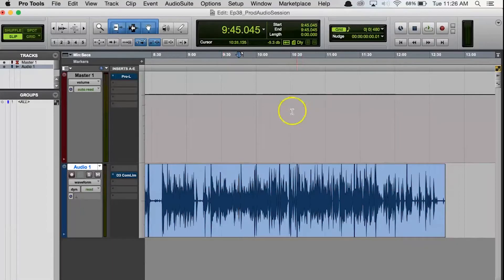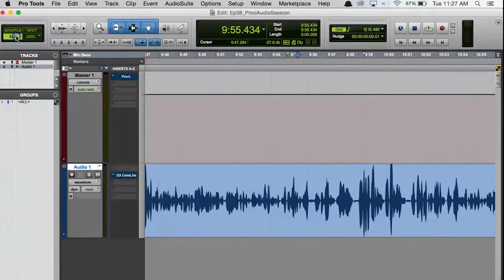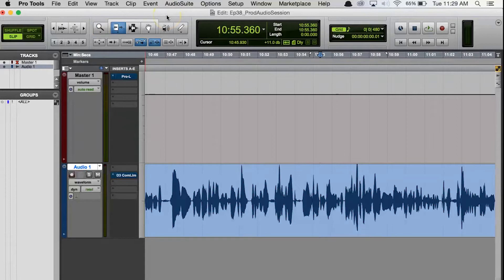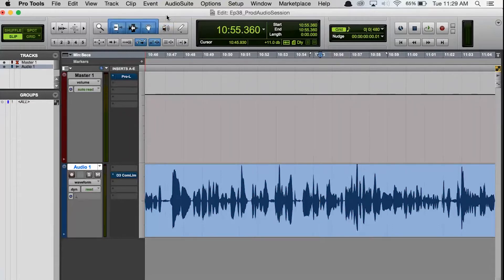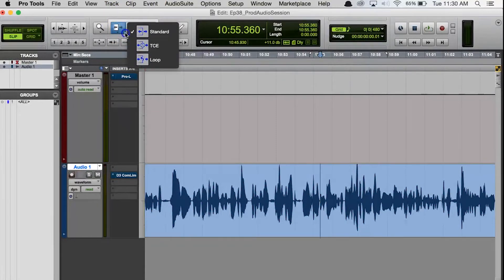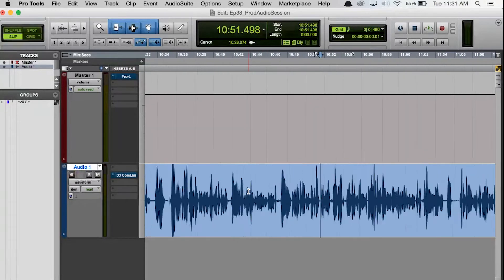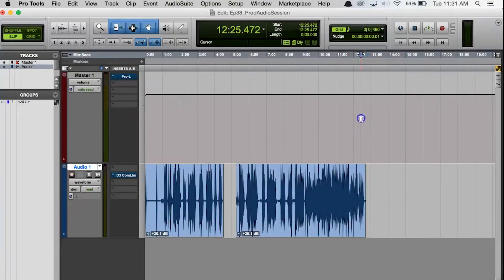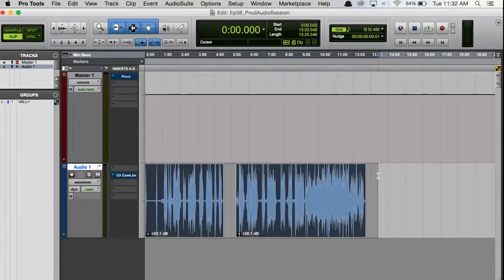Pro Tools 101: Common Keyboard Shortcuts for Complete Beginners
Here are some very frequently used keyboard shortcuts in Pro Tools.
 They're very important keyboard shortcuts to know if you're learning Pro Tools!

Pro Tools
Pro Tools Keyboard Cover

Keyboard shortcuts are very important to learn in Pro Tools, especially if you want to work as an audio engineer professionally.  They save you a lot of time by speeding up your workflow, and they definitely impress clients!  If you’re trying to learn more shortcuts in Pro Tools, you can Google them, or use the “Help” menu within Pro Tools, and access the “Pro Tools Shortcuts” guide that Avid makes available.  This video covers some of my favorite shortcuts.  They're shortcuts that I consider particularly useful, or that I use all the time.  Some of these will definitely be way too basic for some of you guys, and I apologize for that, but I’ll make a list of useful shortcuts that are less well known at some point.  But, if you’re new to Pro Tools, you might find this episode particularly useful!